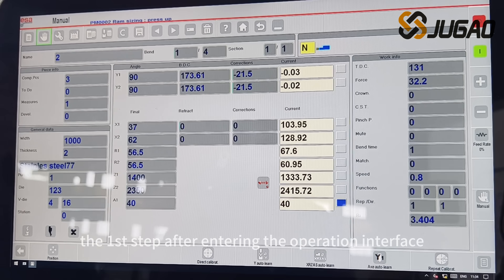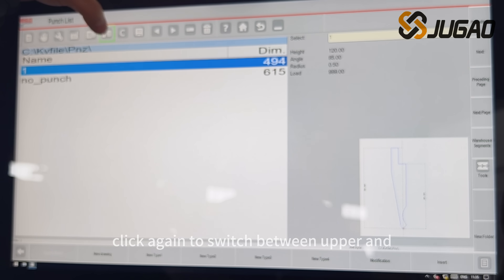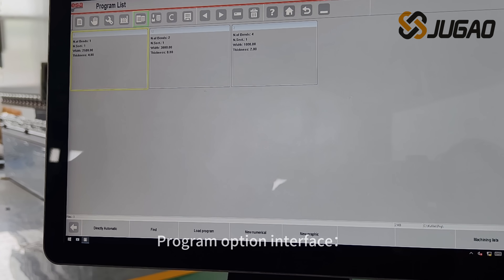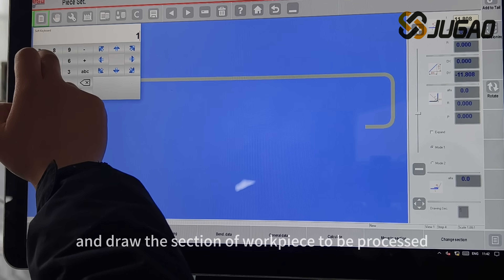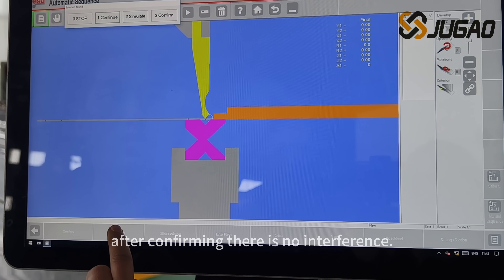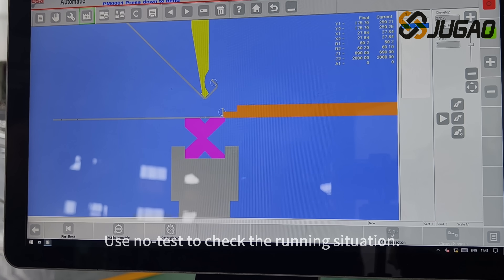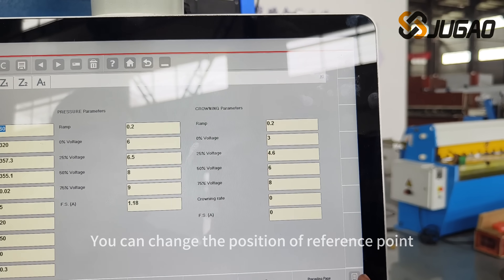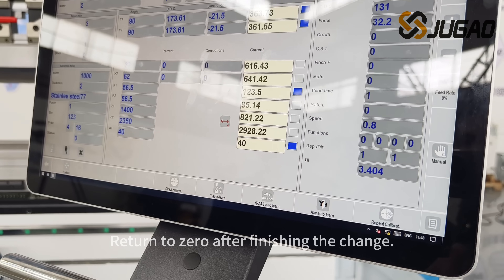JUGAO 9-axis CNC bending machine of ESA875 system from Italy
Welcome to JUGAO. Today I want to introduce this 9-axis CNC bending machine of ESA875 system from Italy - 250TON/4000.
 Introduction of electrical cabinet. The electrical cabinet is designed according to CE standard requirements. All the main electric elements are Schneider products.
 Introduction of system. ESA875 is an operating system developed based on Windows system platform. The operating screen is a 21.5 inch touch screen. It has “handmade” 2D workpiece automatic generation bending function and supports ESA 3D Bend software (optional).
You can enter the system diagnosis parameter interface and select language option to change the system language. The system provides 23 language options.
 The first step after entering the operation interface every time is returning to zero. Programmed bending can only be done after finishing all operations of returning to zero automatically.
 Mold library editing interface: Click again to switch between upper and lower model libraries.
Enter the program editing interface: Set the parameters of every step according to different bending requirements.
Program option interface: Select an edited program or create a new program.
New graphic programs require to set the information of plates to be processed first. Enter the graphic programming interface and draw the section of workpiece to be processed. Use the system bending simulation function to simulate whether there is interference phenomenon in bending process. Generate the bending program after confirming there is no interference. Use no-test to check the running situation.
 Enter the parameter setting interface of reference points on every axis. You can change the position of reference point according to actual situation (this function can only be used by the administrator). Modify the accuracy correction of every axis through changing the reference point. Return to zero after finishing the change.
In actual bending, we simulate oblique bending on two sides. Bending requires that X1 and X2 are not at the same position. Bending is finished in four steps.